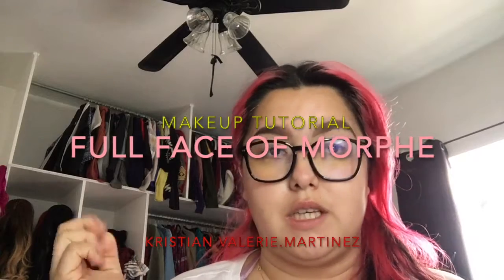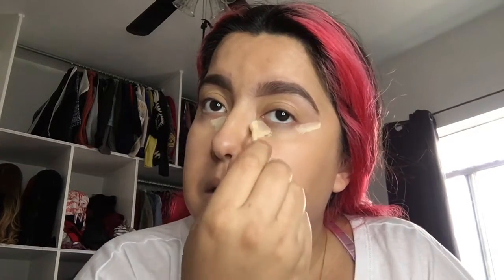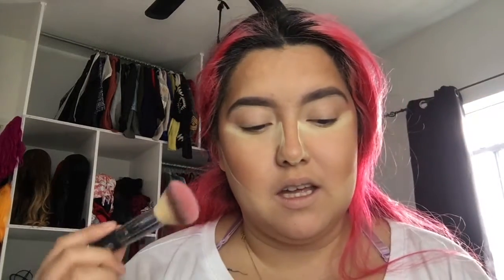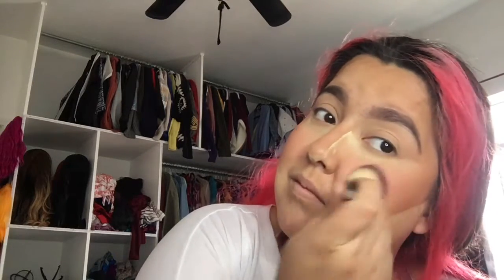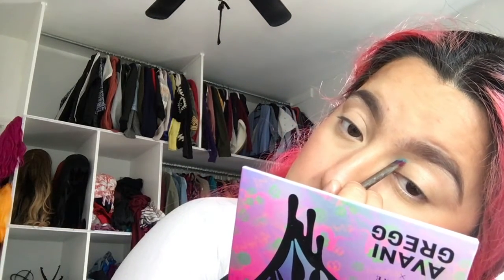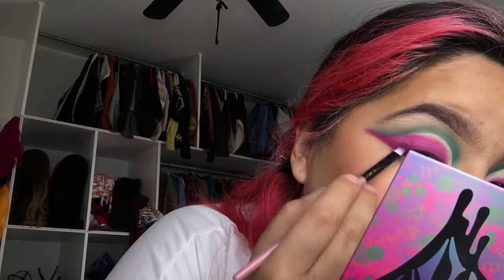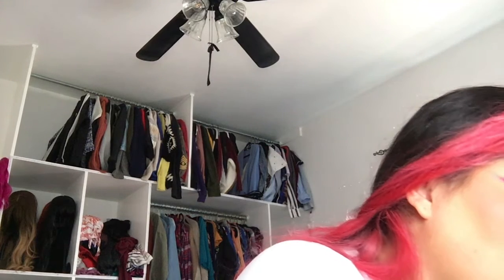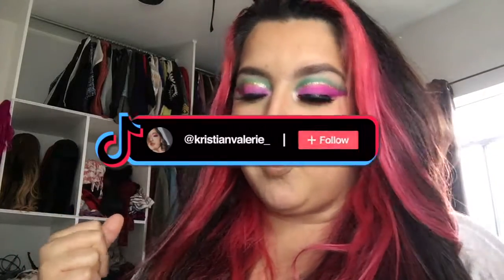Full Face Of MORPHE 💜💚👀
I decided to do a full face of Morphe Brushes and I ended up getting Esmeralda inspired look. 💜💚👀

Listen to the Podcast Here BLACKHEARTGANGPODCAST​

Social Medias:
MeetMe: Valerie.NotYours🖤